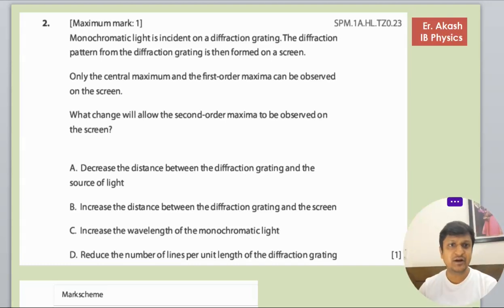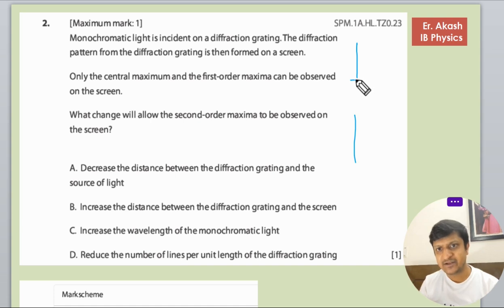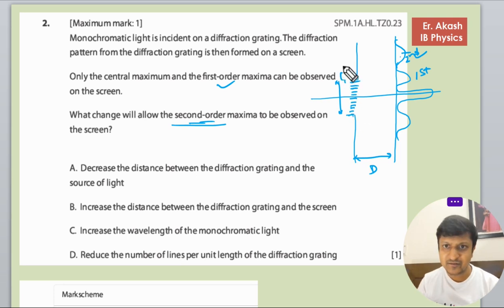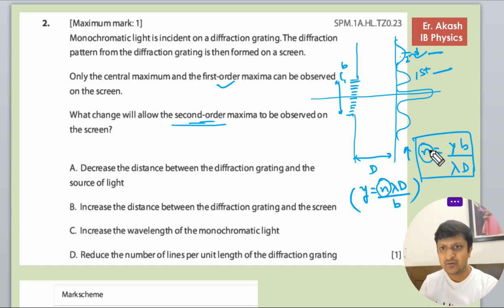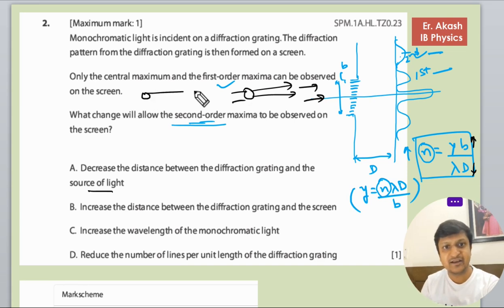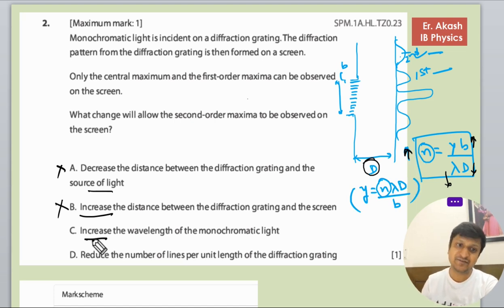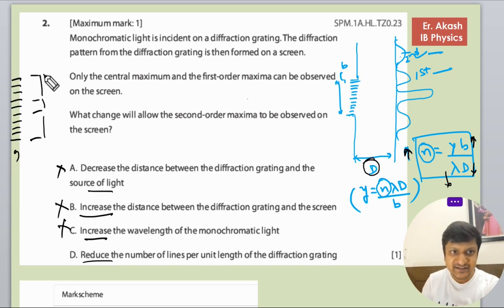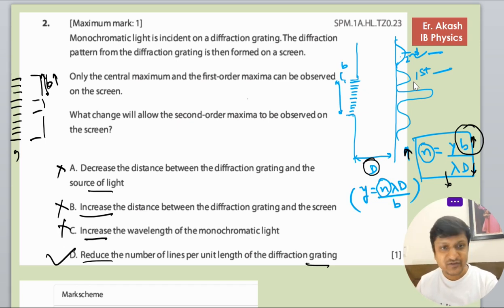Monochromatic light is incident on a diffraction grating. The diffraction pattern from the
Monochromatic light is incident on a diffraction grating. The diffraction
pattern from the diffraction grating is then formed on a screen.
Only the central maximum and the first-order maxima can be observed
on the screen.
What change will allow the second-order maxima to be observed on
the screen?